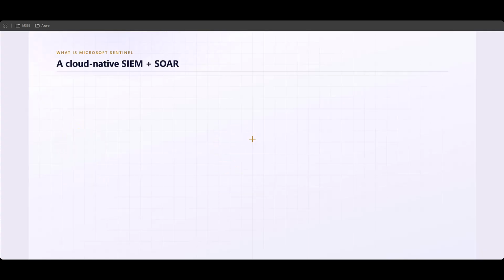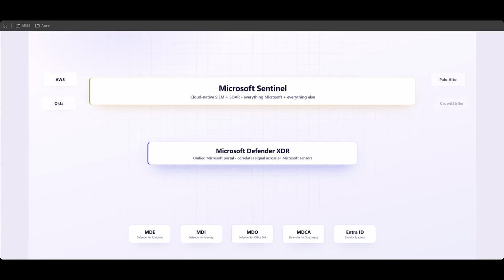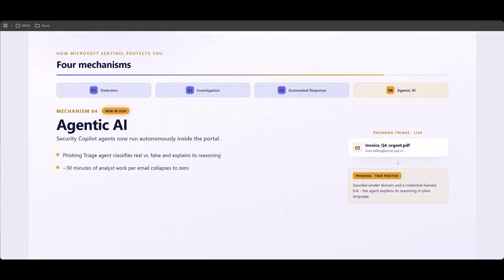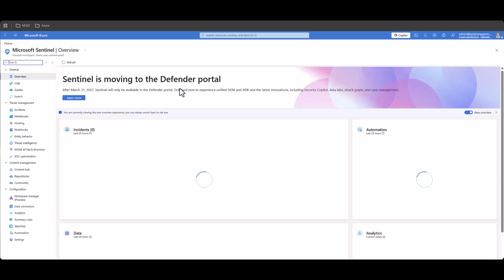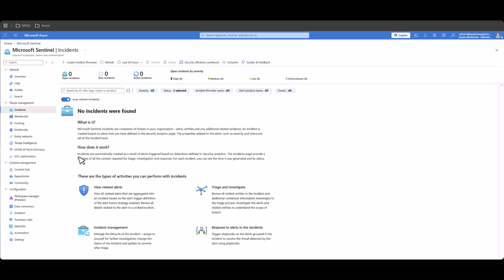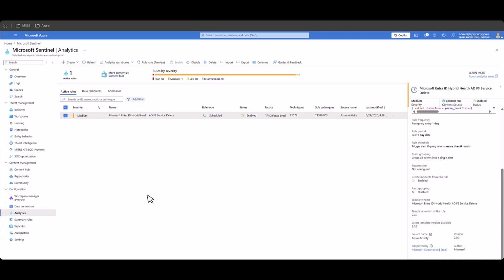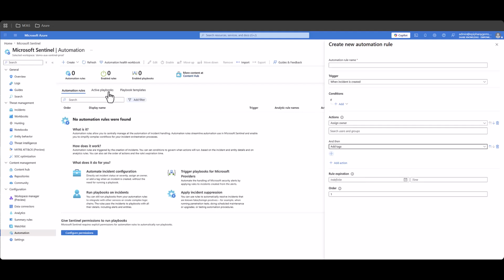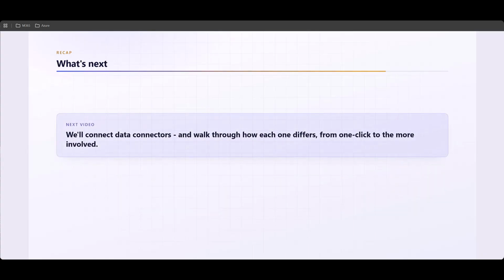What is Microsoft Sentinel? Beginner's Guide to Microsoft's SIEM (2026)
What is Microsoft Sentinel and how does it actually work? In this beginner-friendly walkthrough I introduce Microsoft's cloud-native SIEM the way I explain it to MSSP customers - what SIEM is, how Sentinel pulls logs from everywhere into one pane of glass, how analytics rules turn raw data into alerts and incidents, and how Logic Apps automate the response. No portal demo, no deep dive - just the mental model you need to start working with Sentinel.

This is Video 1 of the "Microsoft Sentinel from Zero" playlist - a full series taking you from concept to confident SOC engineer.

Timecodes:
00:00 - Intro
00:28 - About me
00:59 - What is Microsoft Sentinel
03:10 - How does Sentinel protect your Organization?
05:27 - Sentinel overview - Data connectors and Analytics
10:41 - SOAR / Automation
12:39 - Recap